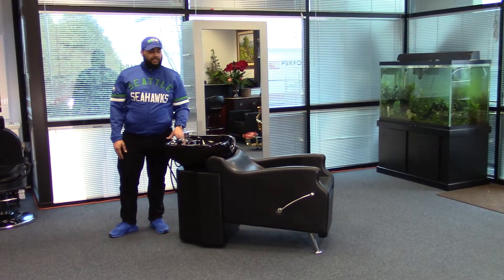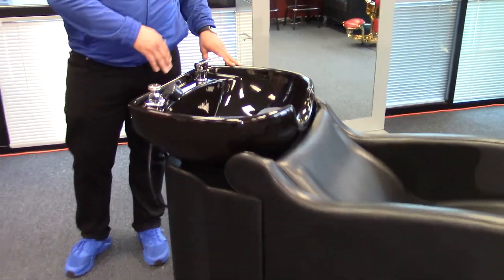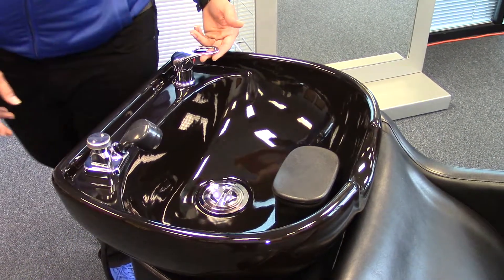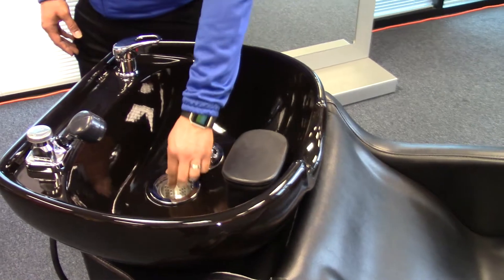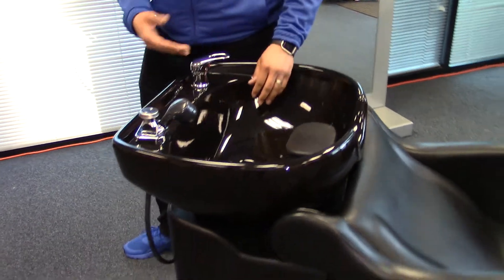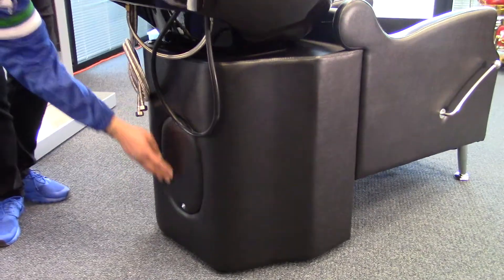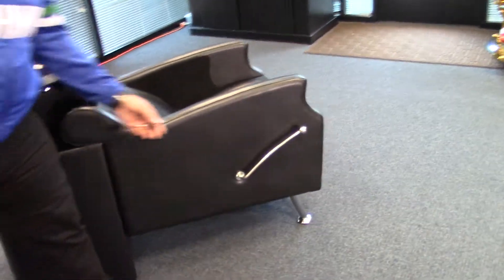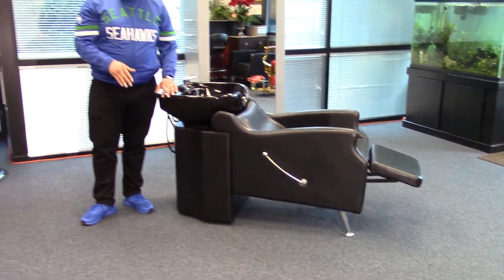MISSISSIPPI Shampoo Backwash Unit by AGS Beauty